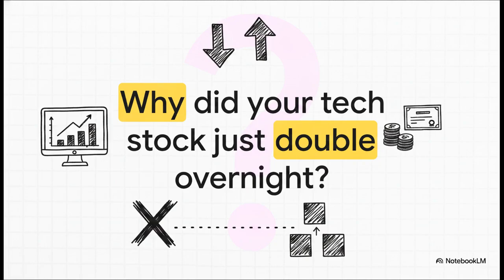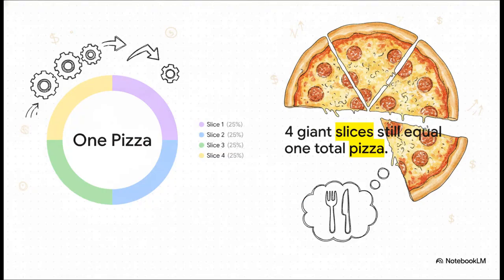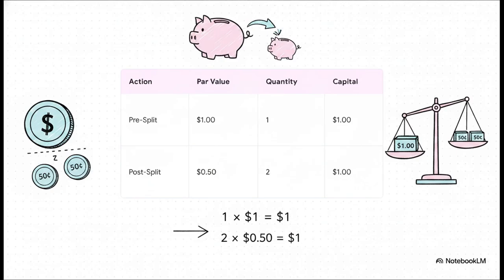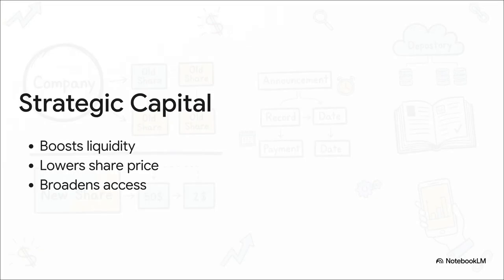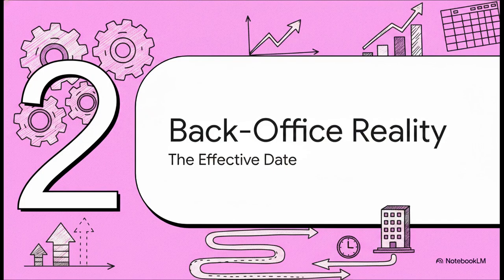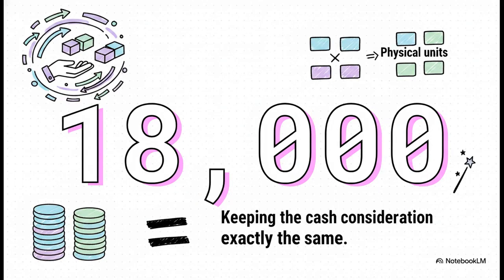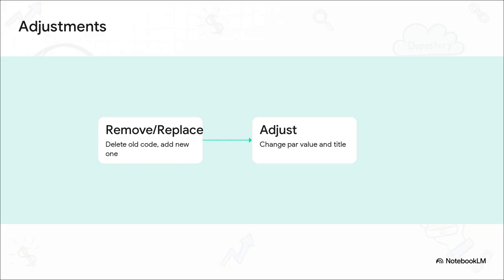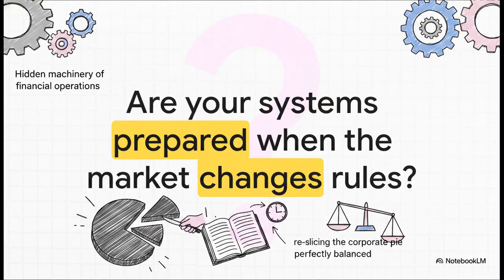Stock Splits: Is it Just a Number’s Game? | Corporate Actions Explained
Why do companies double your shares but cut the price in half? It’s not a glitch—it’s a Stock Split. While the market calls it a "cosmetic exercise," in global financial operations, a split is a high-stakes equity restructure that demands total precision.

In this video, we move past the headlines to look at the "nitty-gritty" of par value, capital value, and the operational challenges of transforming unsettled trades.

What we’re covering:
 - The Pizza Analogy: Why more slices doesn't mean more pizza (and how that applies to your portfolio).
 - Accounting Mechanics: How issuers reduce Par Value to keep the company's total capital value unchanged.
 - The Strategic "Why": Using splits to boost marketability and liquidity for retail investors.
 - The Ratio Trap: Why "3-for-2" means something completely different in New York than it does in London or Hong Kong.
 - Operational Transformation: How the back office handles unsettled trades during the transition from the old security to the new.

Understanding these mechanics is essential for anyone who needs to keep their books balanced when an issuer decides to change the rules of the game overnight.

Video Chapters:
0:00 - The Mystery of the Doubled Position
0:42 - What is a Stock Split (Subdivision)?
1:08 - The Pizza Analogy: Value Neutrality
1:53 - Par Value vs. Market Price
2:25 - Strategic Why: Marketability & Liquidity
3:07 - The Ratio Trap: US vs. International Math
3:47 - Back-Office Reality: The Xerox 2-for-1 Example
4:25 - Transformation of Unsettled Trades
5:35 - Conclusion: Precision in the Numbers Game